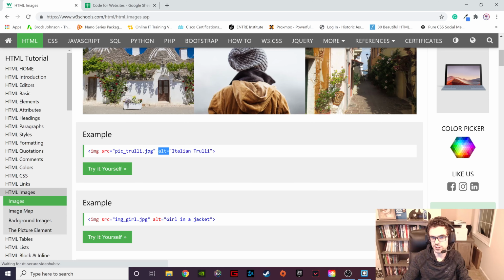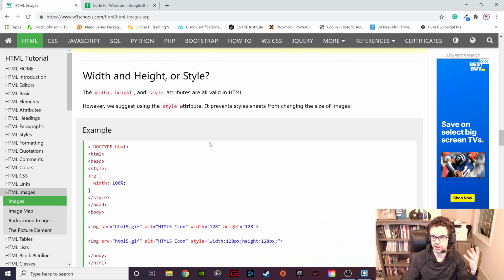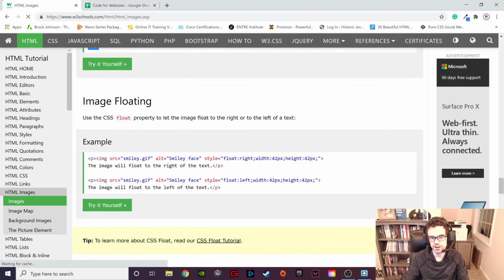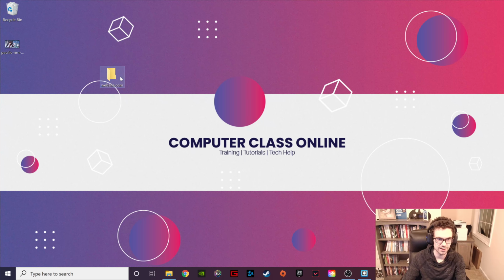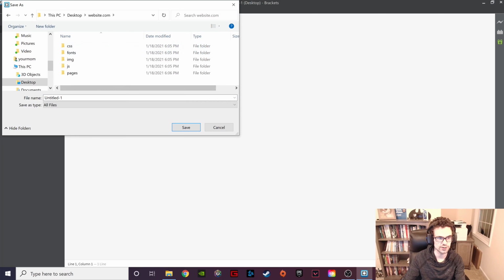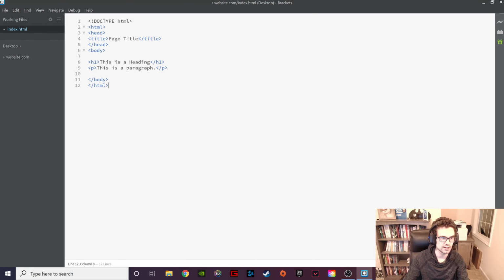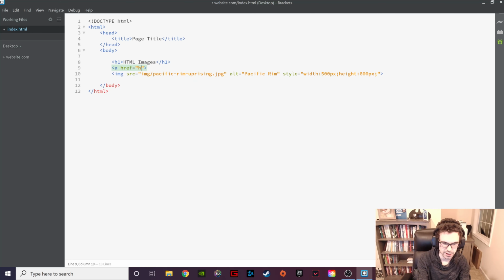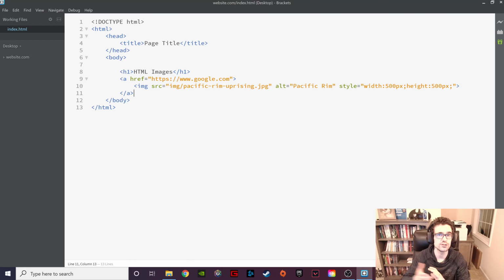HTML Images | Basic Computer Class | Lesson 10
Images can really make your website pop! In this video, I discuss how to add images to your HTML code!